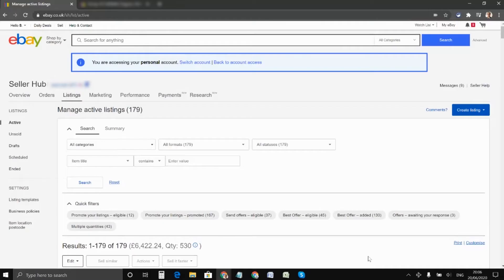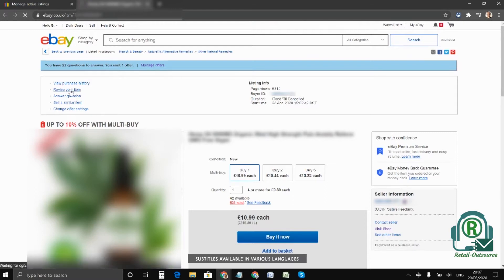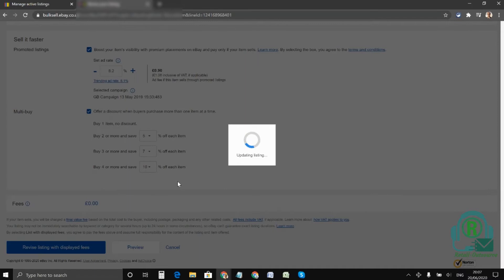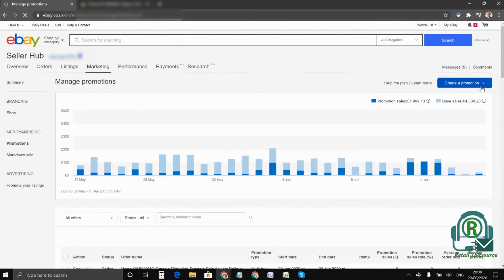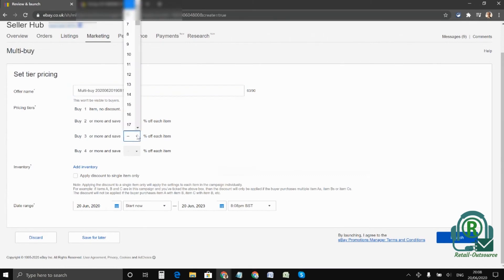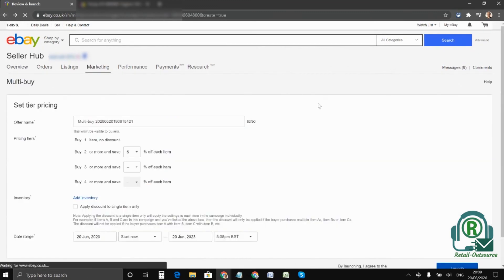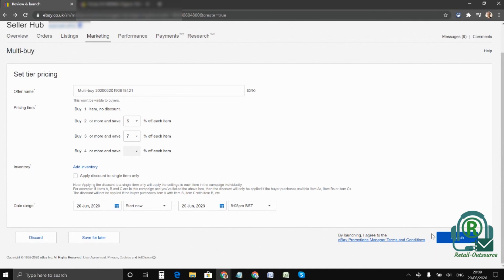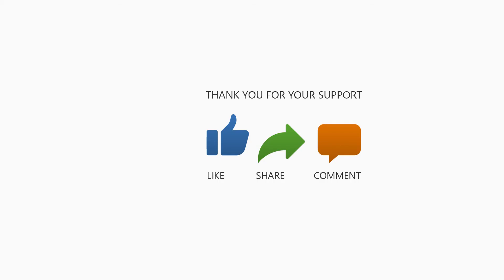How to Use Multi-Buy Promotions on eBay UK | Seller Hub Promotions - es#53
In this video explains How to enable Multi-Buy on eBay Listings UK 2020.

eBay Multi-Buy enables you to sell 2, 3 or more items as easily as selling a single unit. Buyers get a deal when they buy more than one of the same item and you can save on postage costs with higher average order values.

With Multi-Buy, you’re in control of which listings you run it on, how much of a discount you offer and whether you apply it as a long-term pricing strategy or a short-term promotion.